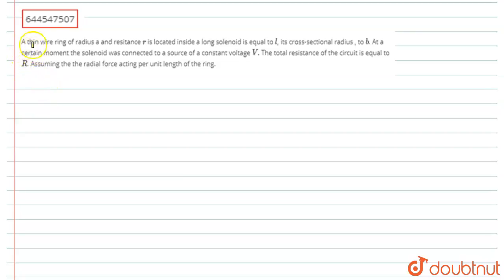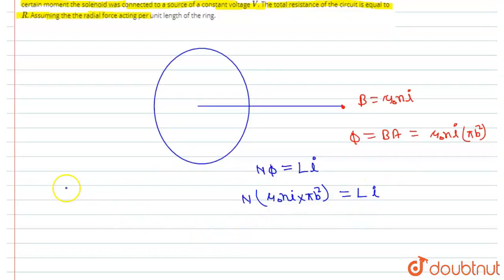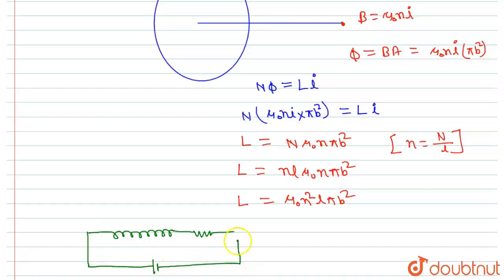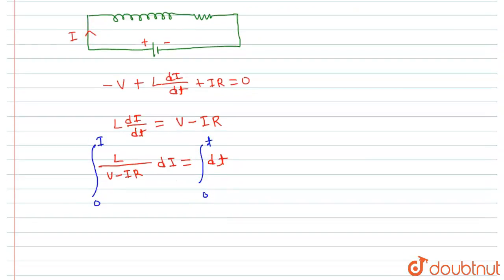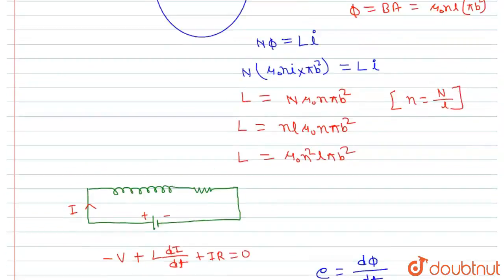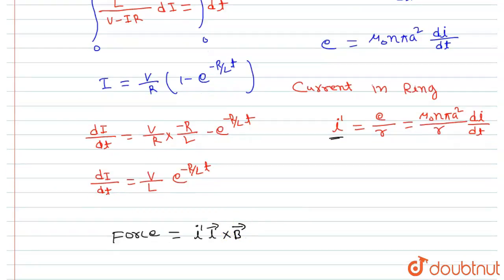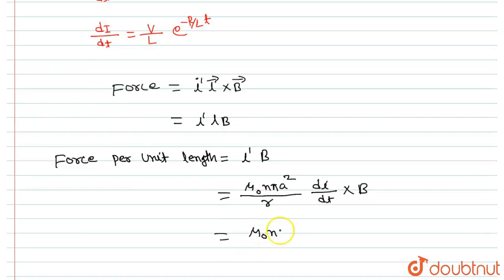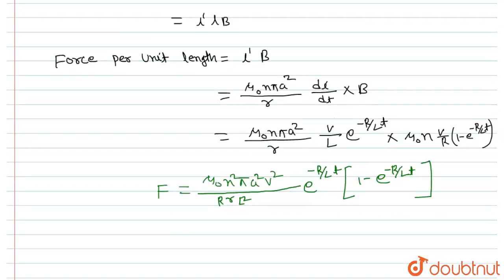A thin wire ring of radiusa and resitance r is locatedinside a longsolenoidis equalto l, itscros...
A thin wire ring of radiusa and resitance r is locatedinside a longsolenoidis equalto l, itscross-sectional radius , to b. Ata certainmomentthe solenoidwas connectedto a sourceof a constantvoltage V. The totalresistanceof the circuitis equal to R. Assumingthethe radialforce actingper unitlength of the ring.
Class: 12
Subject: PHYSICS
Chapter: ELECTROMAGNETIC INDUCTION
Board:IIT JEE

👉 Have Any Query? Ask Us.